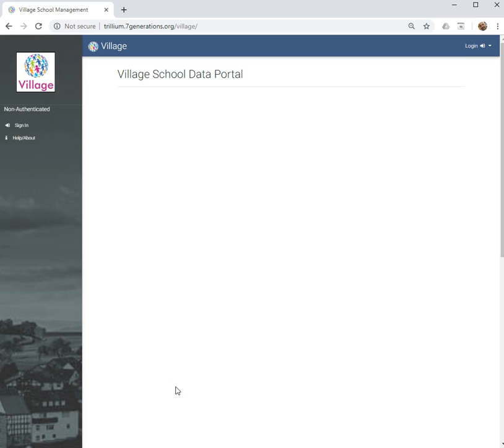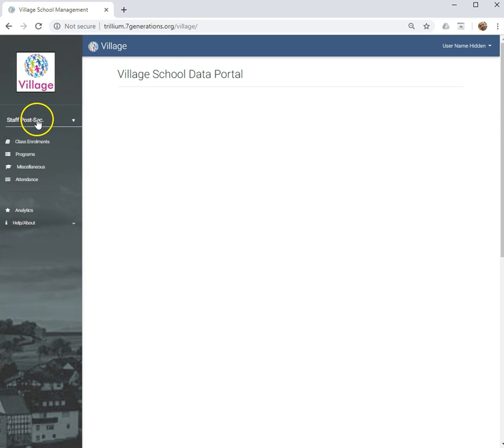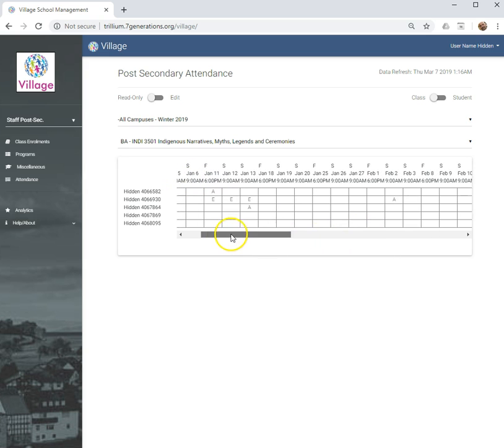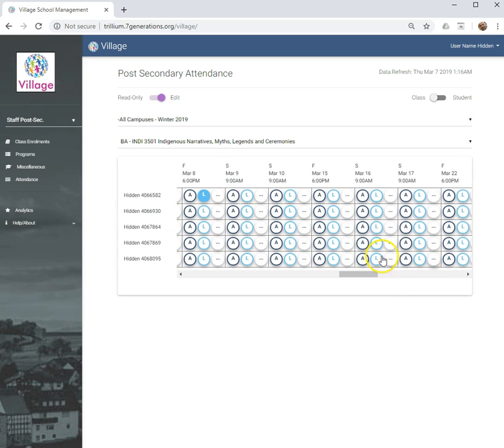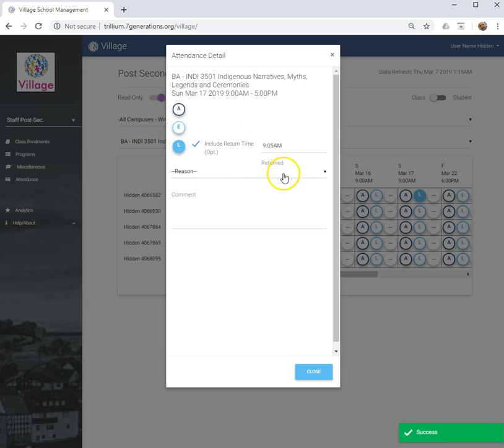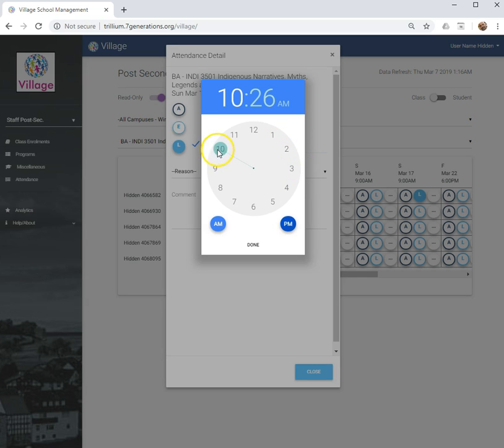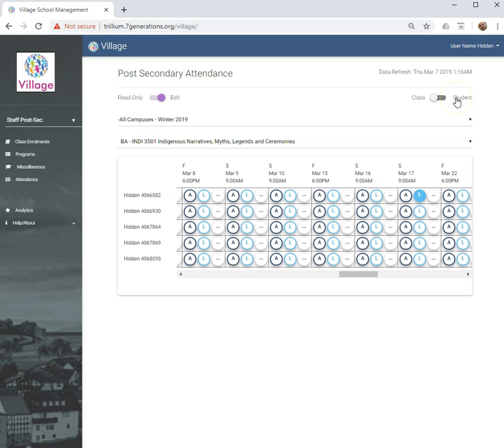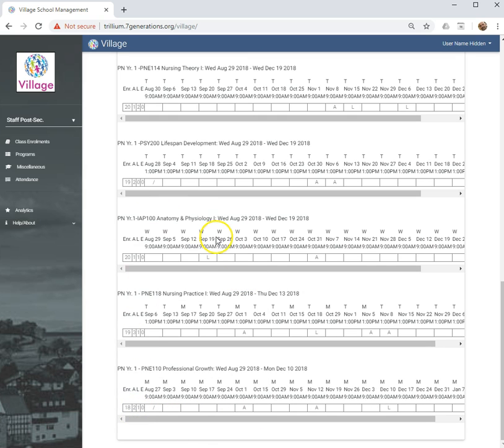Village Attendance Management (Post Secondary)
5 Minute demonstration of Village Attendance Management